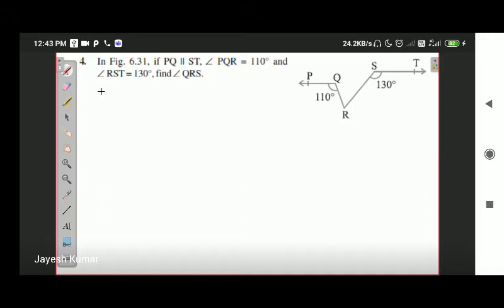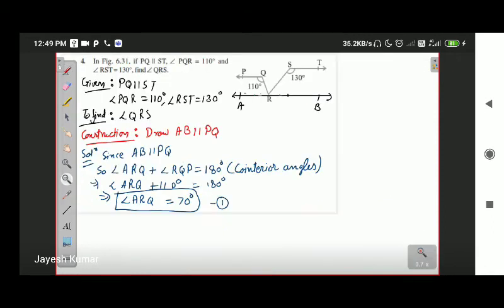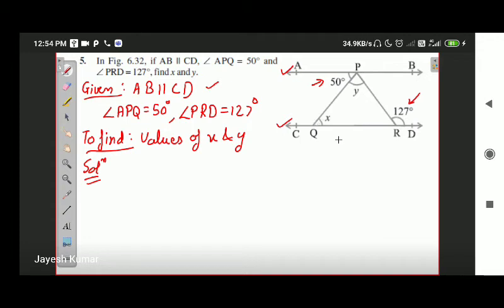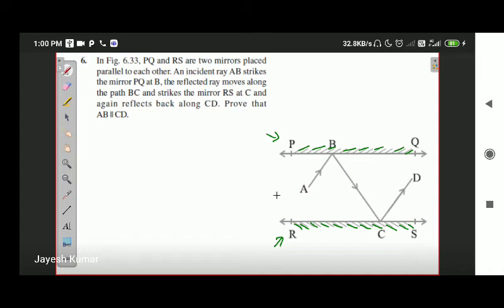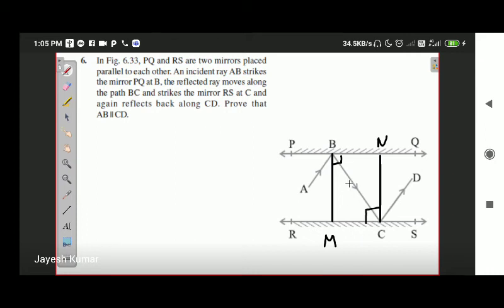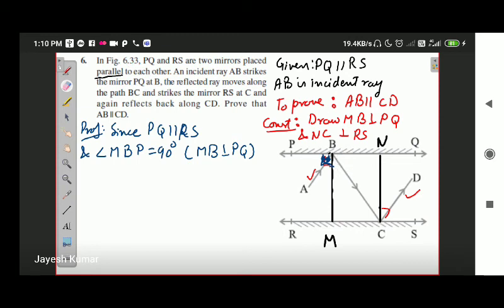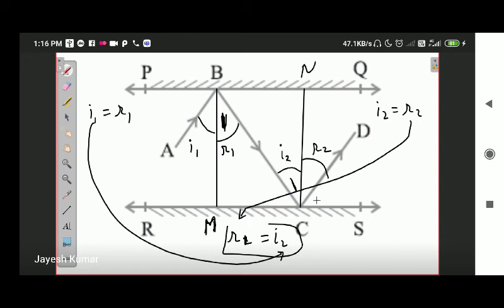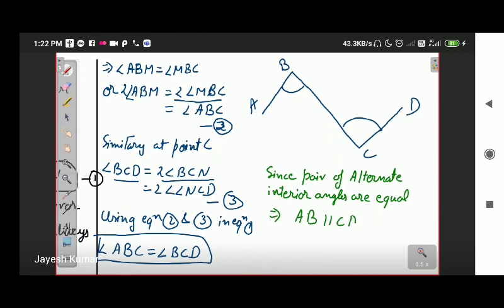Class_9_Lines&Angles_Lec_5